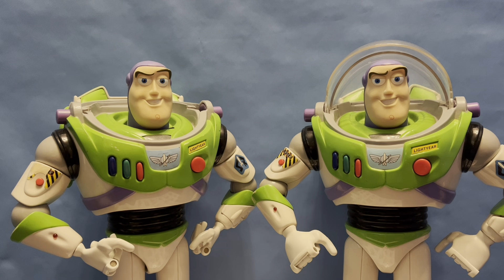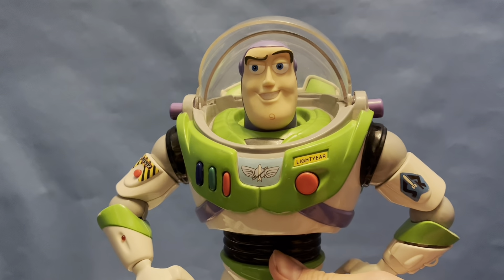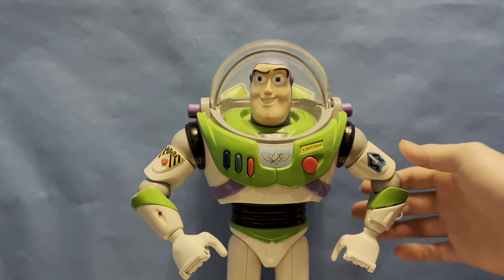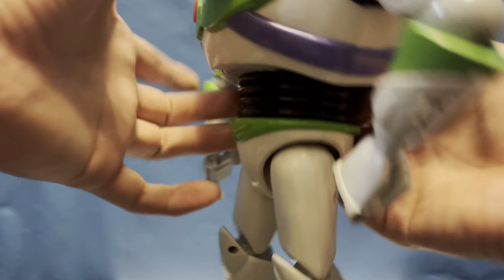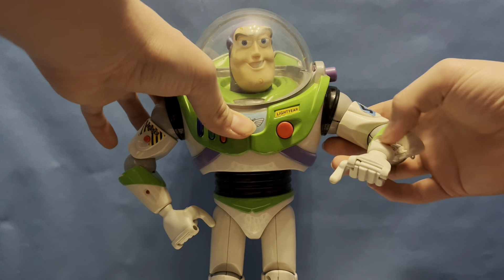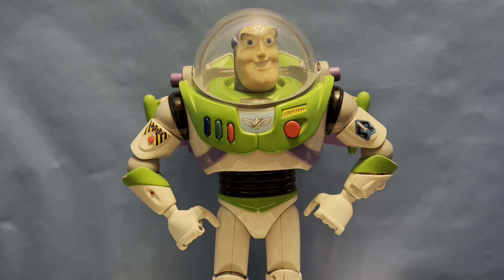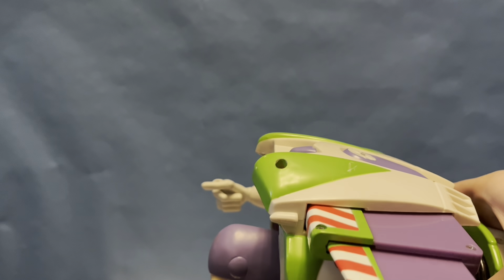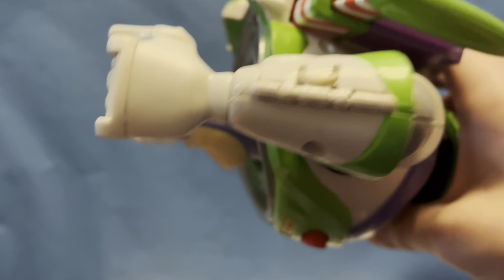REVIEW: Mattel Toy Story 2 Flight Control Buzz Lightyear (100th review!)